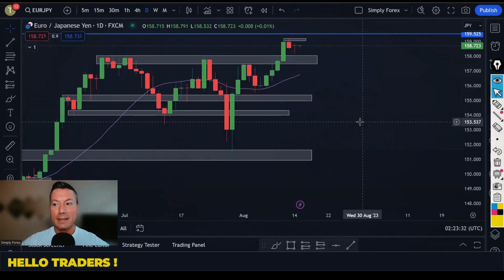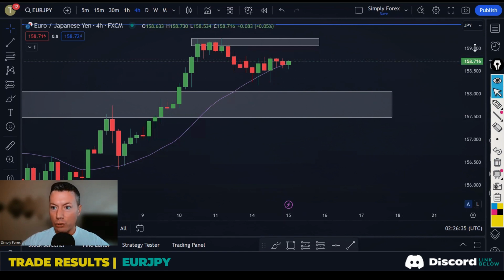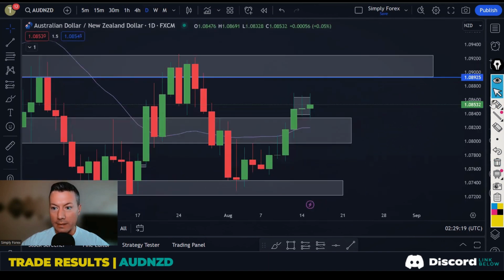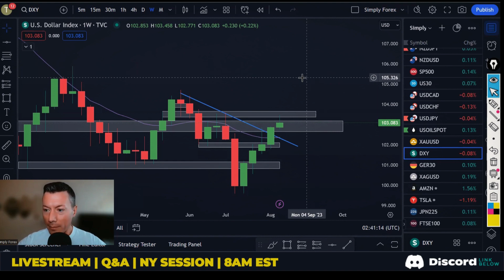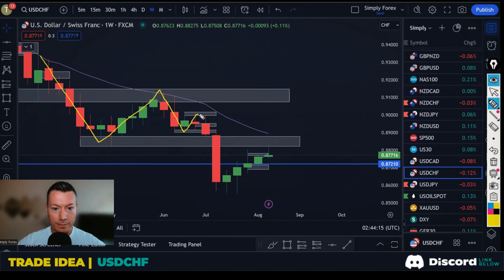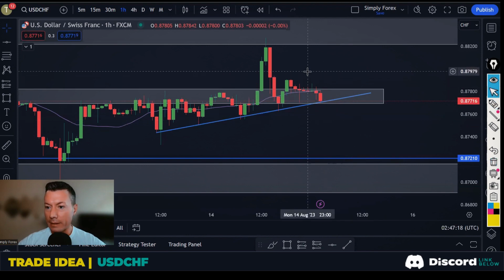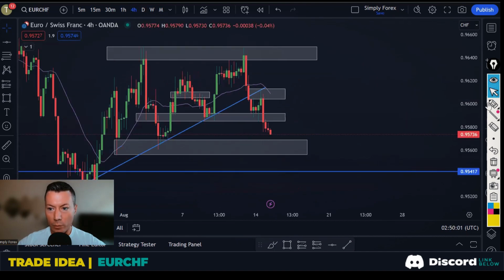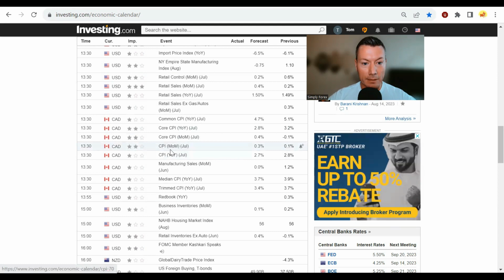USDCHF EURCHF 💶 Dollar turning point? 📈 Forex Trade Ideas & Analysis